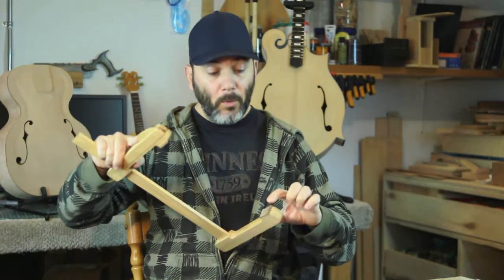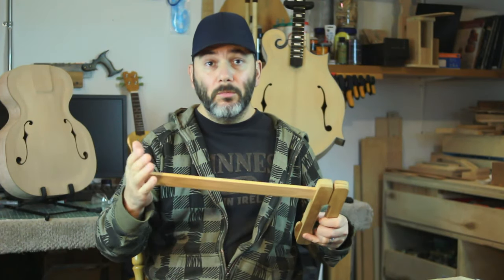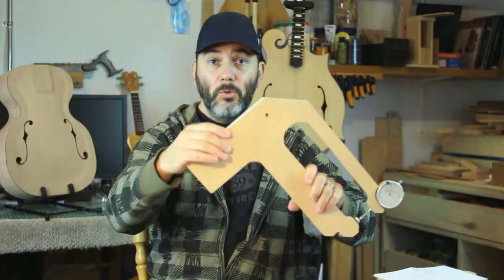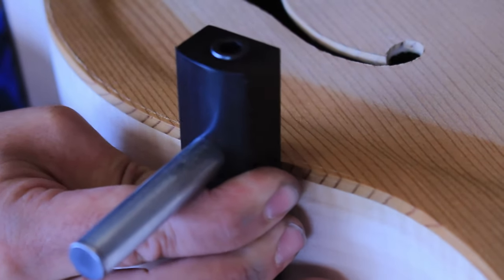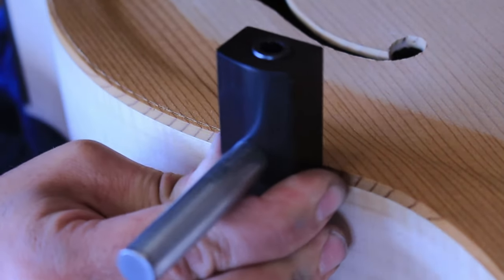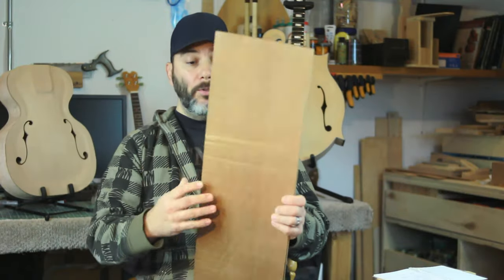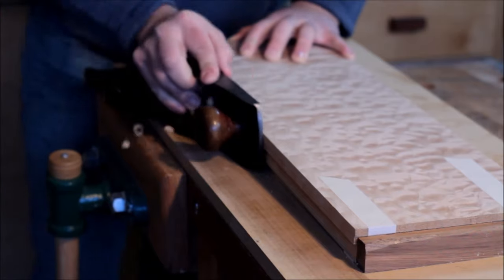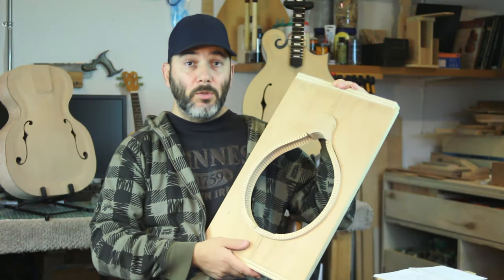10 DIY Tools & Jigs that will save you money !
Lutherie DIY tools and jigs

Hovington Instruments

TOOLS & CONSUMABLES